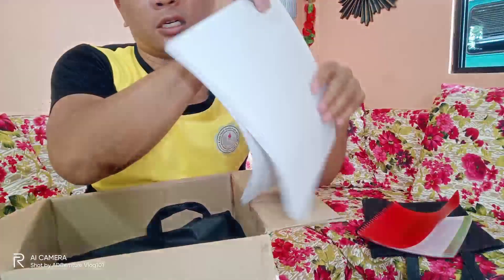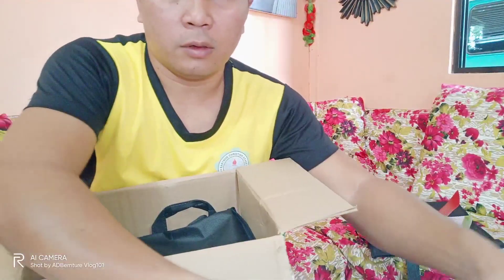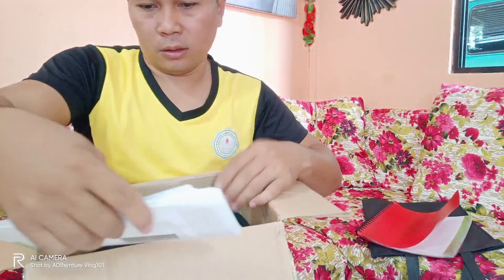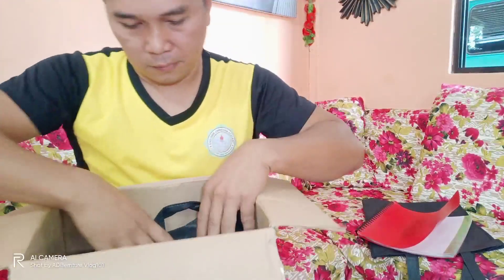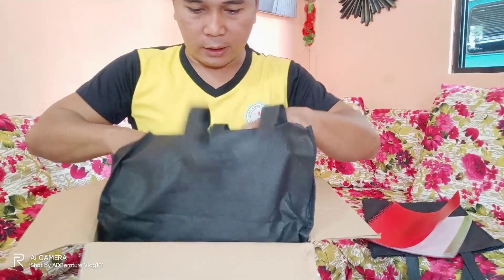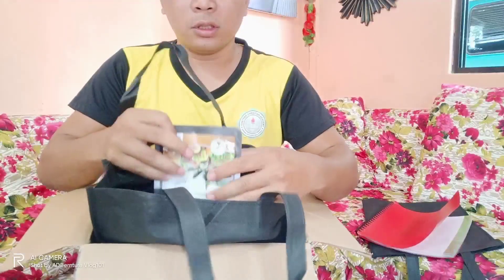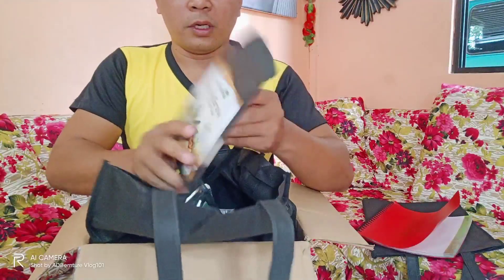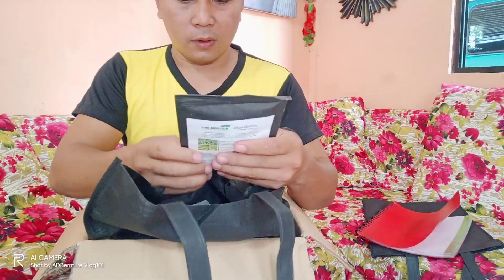CHC AGRITECH LEGALITIES & CHC PRODUCTS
THIS PRODUCT IS PURELY ORGANIC FERTILIZER..

CHC AGRITECH Product are organic and Registered by the BUREAU OF AGRICULTURE & FISHERIES STANDARD (BAFS) as pursuant to RA 10068(organic agriculture Act,2010)

Our Products are are also accredited by DEPARTMENT OF AGRICULTURE (D.A)

CHC AGRITECH PRODUCTS (Microbial Inoculants for AGRICULTURE, Livestock,& Waste Management) have been certify& Tested by the NATIONAL OF MOLECULAR BIOLOGY & BIOTECHNOLOGY (U.P -LOS BAÑOS) as having a significantly HIGH BACTERIAL DENSITY (7X 10^8 COLONY - FORMING UNITS )per gram attesting to our product potency..

CHC AGRITECH & CLASSIQUE HERB CORP.,Are PHILGEPS (PLATINUM MEMBER) accredited, qualifying our Companies for procurement by or related to the Philippine Government at Local or National Level.